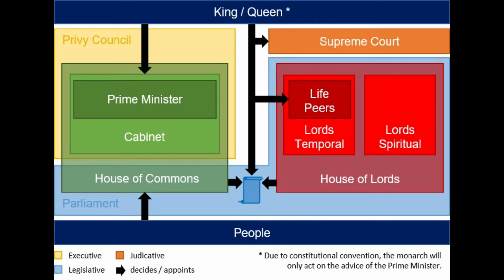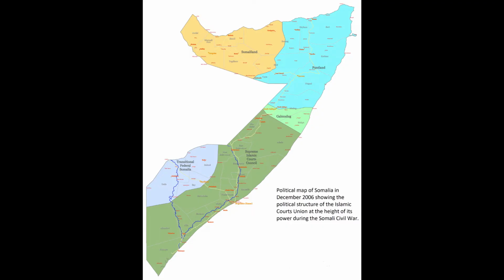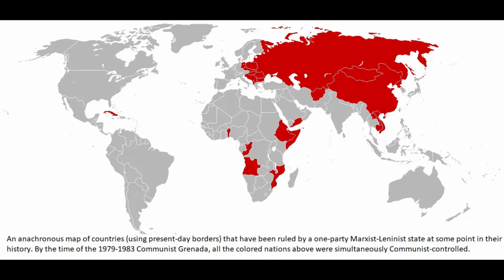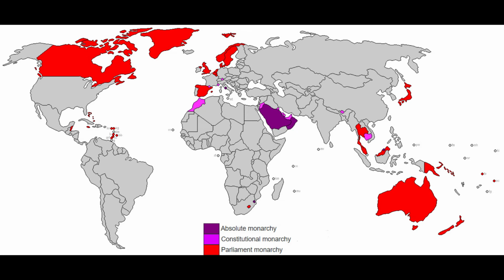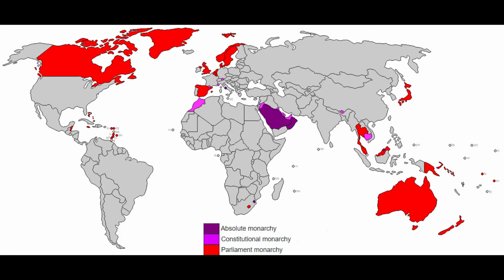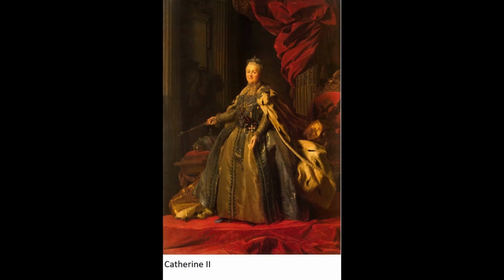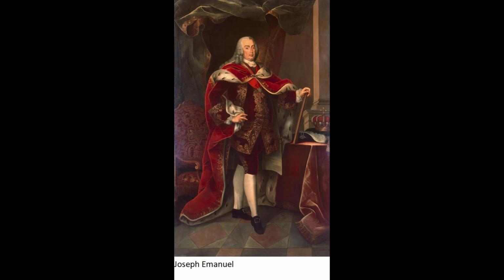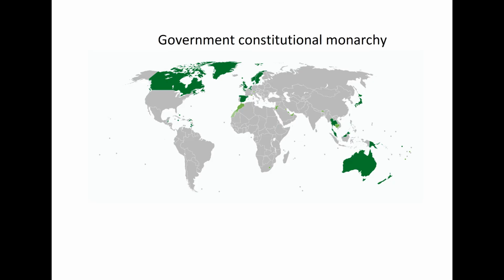Systems of government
An overview of the various forms of government that have existed throughout history and across the world, including a discussion of anarchy, democracy, monarchy, autocracy, and various forms of oligarchy, giving some key characteristics and important examples of each. Also includes an introduction to the principles of classification and political comparison.